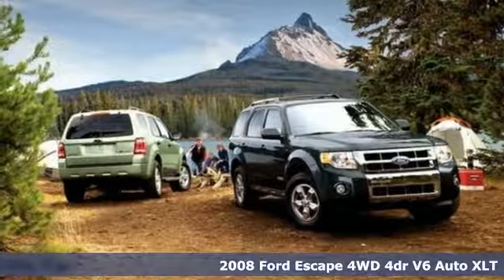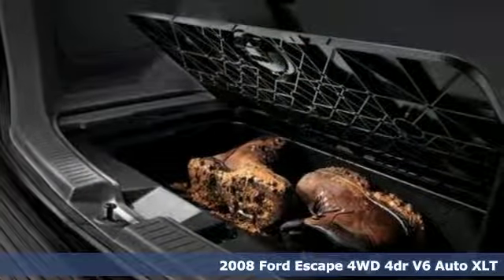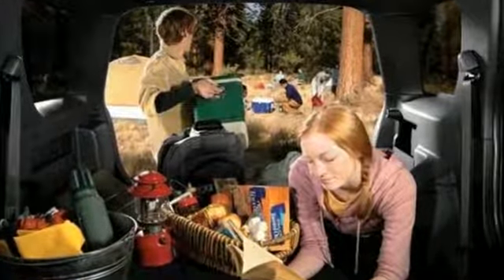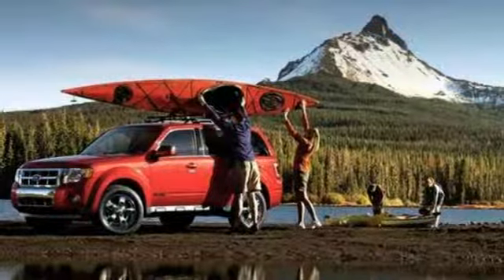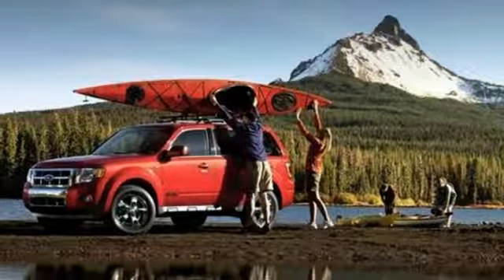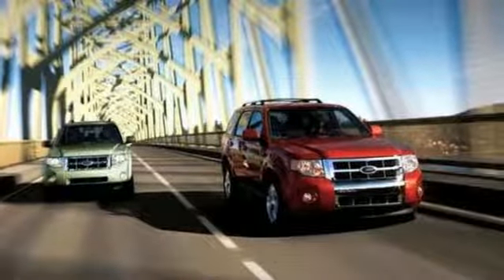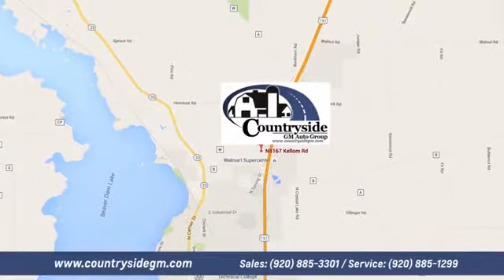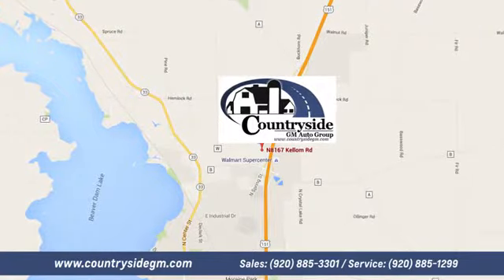Used 2008 Ford Escape Beaver Dam WI Madison, WI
Year: 2008
Make: Ford
Model: Escape
Trim: 4WD 4dr V6 Auto XLT
Engine: 3.0L V6 24V MPFI DOHC
Transmission: AUTOMATIC
Color: BLACK
Interior: Unspecified
Mileage: 207322
Stock #: S1275A
VIN: 1FMCU93198KE29367

Address:
8167 Kellom Rd